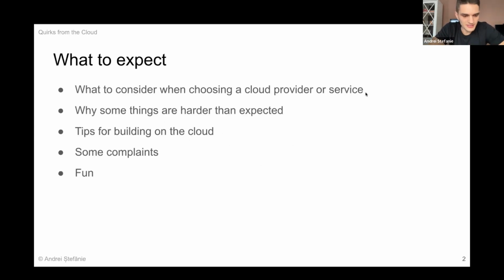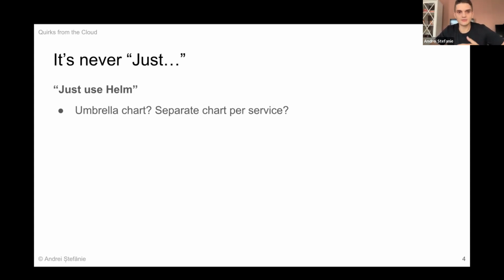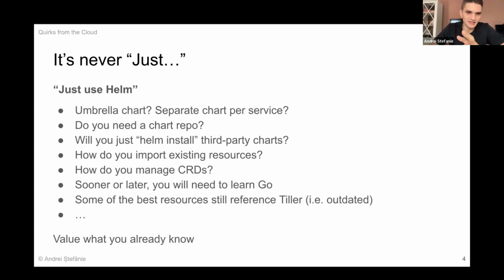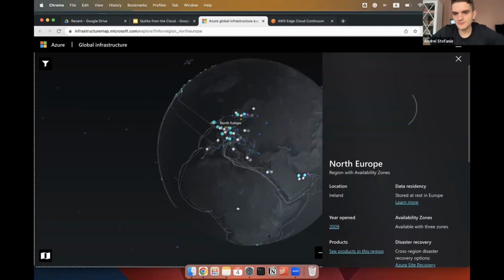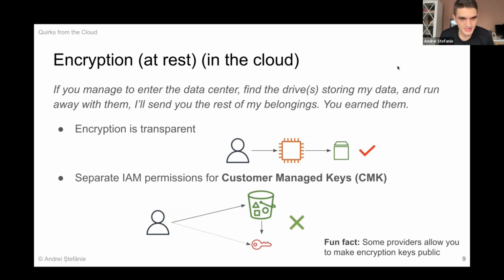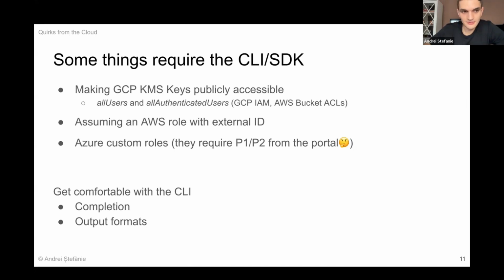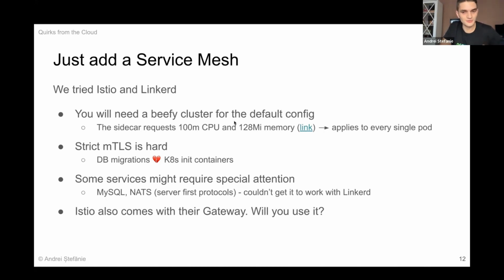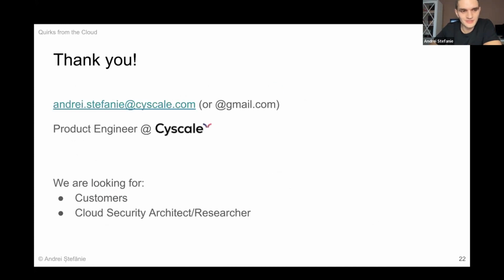Andrei Stefanie - full presentation at PeakIT#005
Presentation: Quirks from the Cloud

Whether you are a cloud engineer or architect sailing through the services offered by the main cloud providers and hoping not to hit an iceberg, a project manager looking to understand why a 5 story points task has been in the works for the past 3 weeks, or a startup founder that wants to iterate fast while keeping the door open to other technologies that might make more sense later down the road, this talk is for you.

We will go through some key aspects that set each cloud provider (AWS, Azure, GCP) apart, uncover some less known details that you usually find the hard way, and go through some war stories that we encountered at Cyscale while trying to understand how something works so our customers don’t have to (and not only)

About Andrei Stefanie
Andrei is passionate about helping people perform at their best through teaching, tools, and writing. He is leading the product team at Cyscale in delivering the platform that helps organizations understand and secure their cloud environments. One of his favorite activities is walking while listening to talks about the cloud, software, and startups.

Out of his passions for education and the cloud emerged the Cloud Applications Architecture course taught at the Computer Science Department of UBB in the 3rd year – and it is fully booked for the second year in a row.